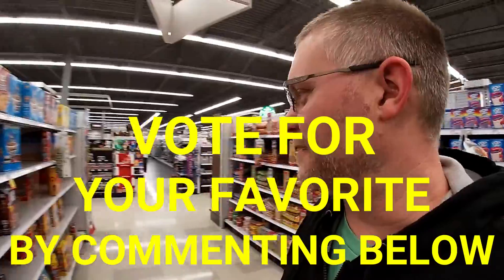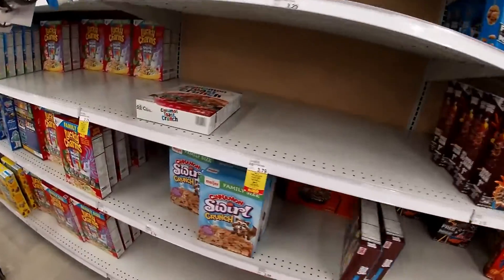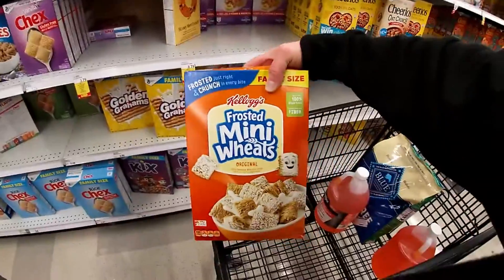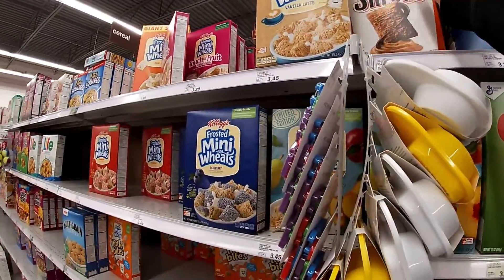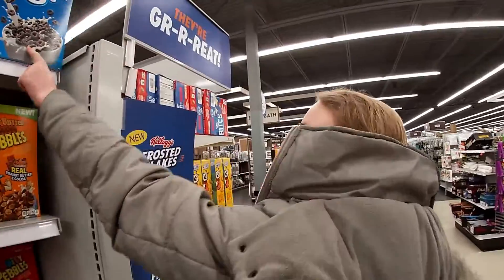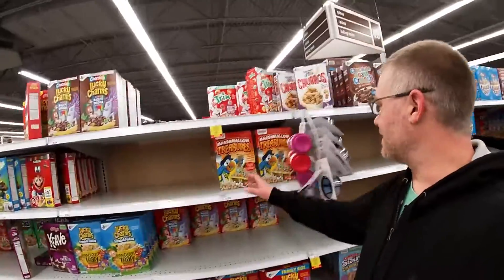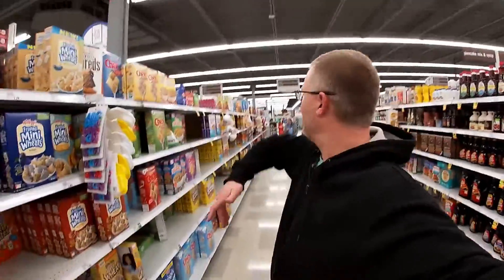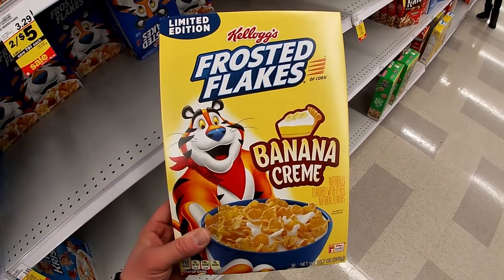More Space Beards and Funny Cereal Brands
A couple of pictures of space beards were sent to me and we go to the store to buy cereal. Wow there are some wierd cereal flavors.